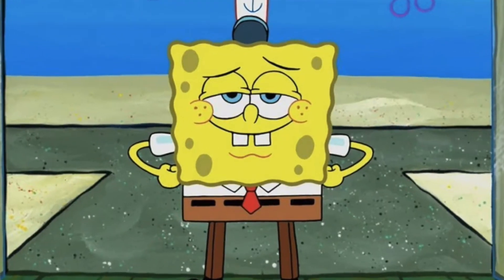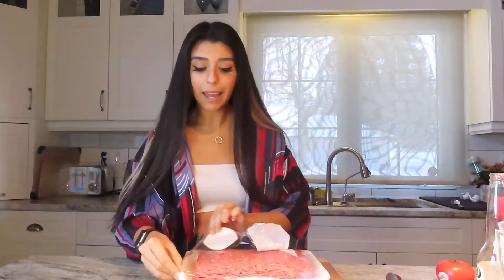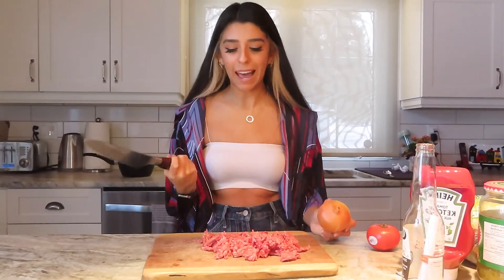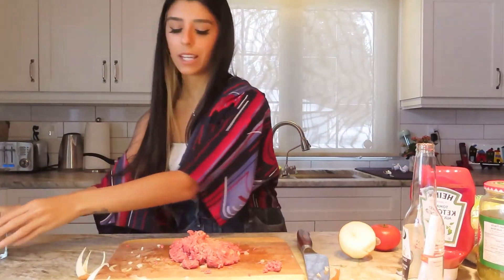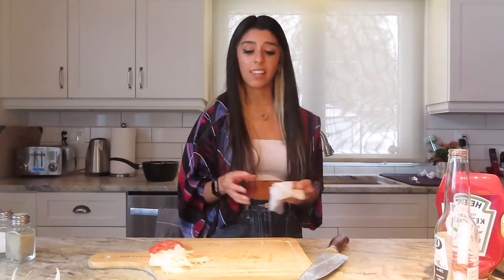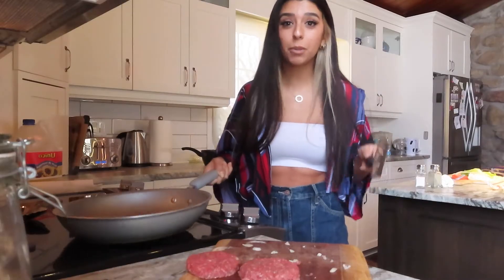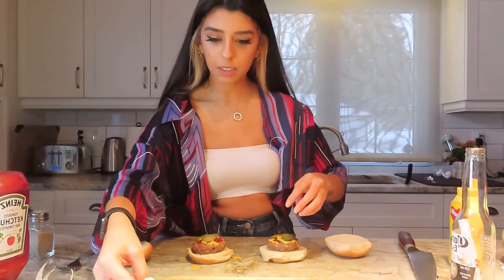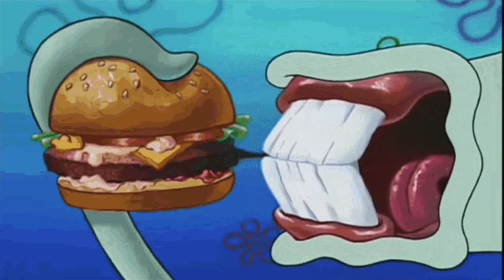Cook with Me: The Krabby Patty from Spongebob (Squarepants)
Today I made the ICONIC Krabby Patty from Spongebob Squarepants!! I watched a lot of this show growing up, so my friends and I constantly reference the show. I revealed a secret formula... Not the Krabby Patty one but another very popular chain restaurant that rhymes with LicDonalds. This is my first proper cooking video because the first one was 99% memes, go watch that one if you want to :D The Krabby Patty is definitely not just a generic burger, it is an art.